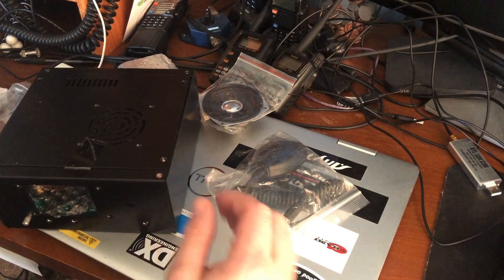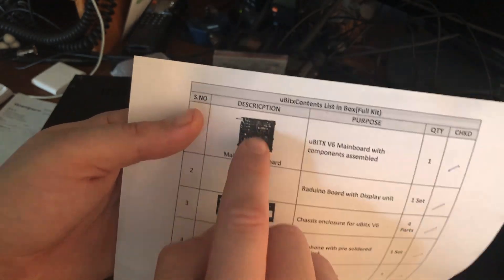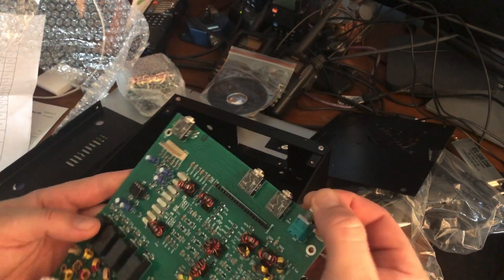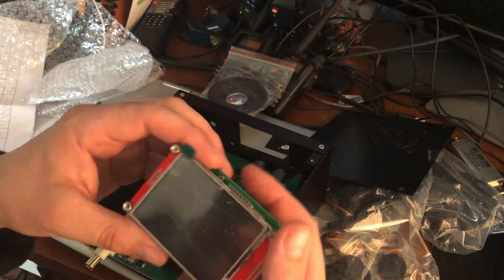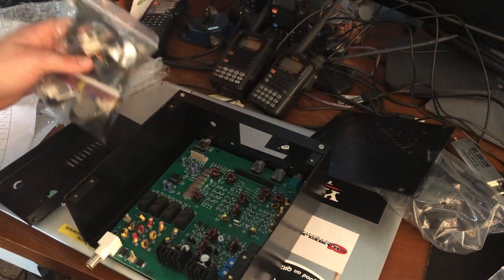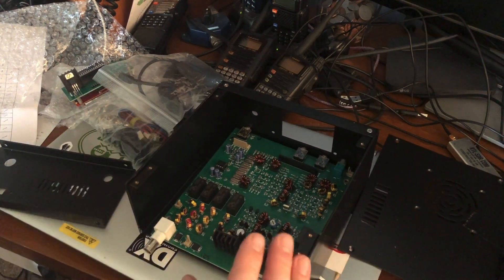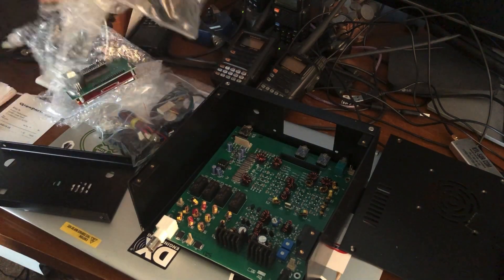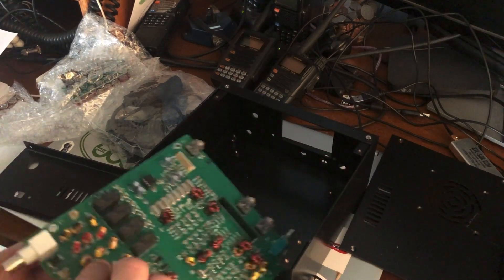Ubitx v6 QRP ham radio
A plane Jane QRP radio, with 10 wats, ssb, and cw. It was just over $200.